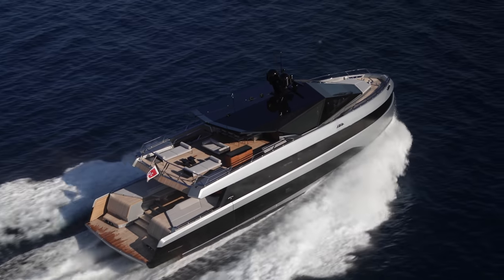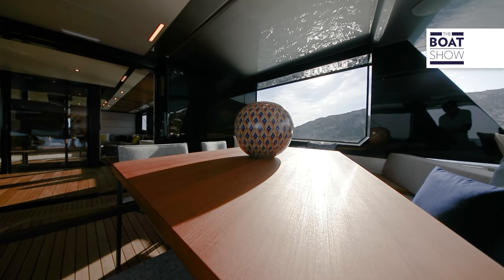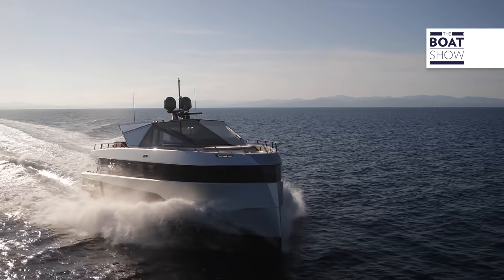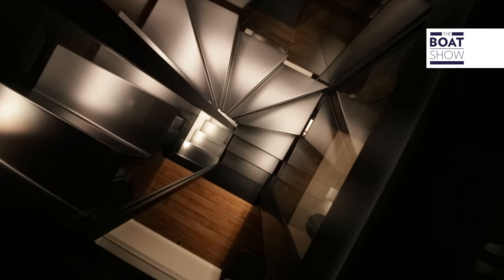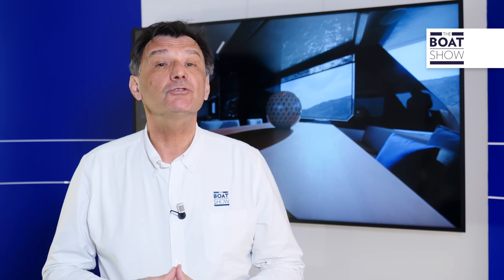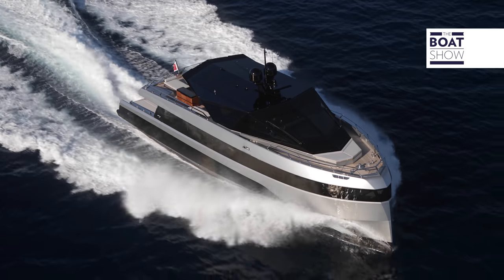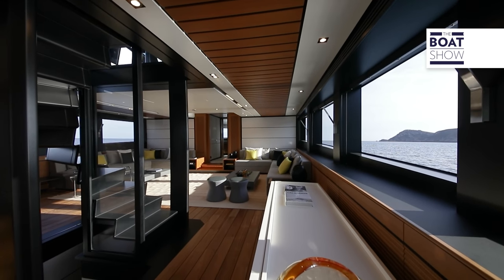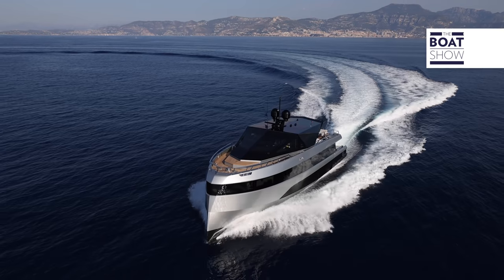[ENG] WALLYWHY200 - Exclusive Yacht Tour - The Boat Show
SUBSCRIBE OUR CHANNEL Providing a ground-breaking owner’s suite in the bow, the wallywhy200 is a stylish ultraluxury yacht that provides space and volume benefits of a much larger vessel thanks to its innovative full-wide-body design generating more than 200 sqm (2,153 sqft) of indoor living space as well as 144 sqm (1,550 sqft) of exterior decks.
Interviews with Luca Bassani, WALLY Founder & Chief Designer and Stefano De Vivo WALLY Managing Director.